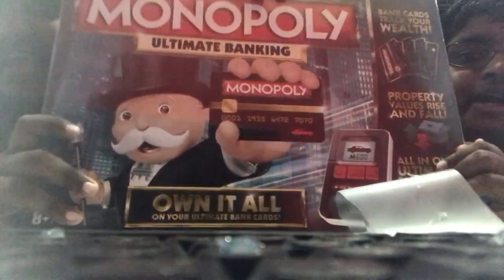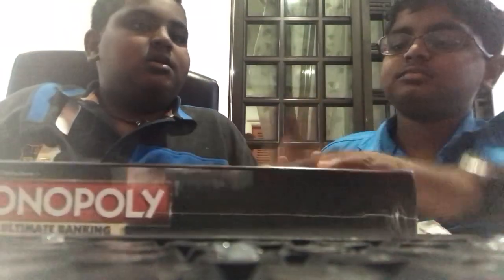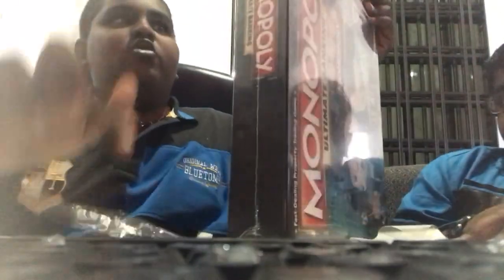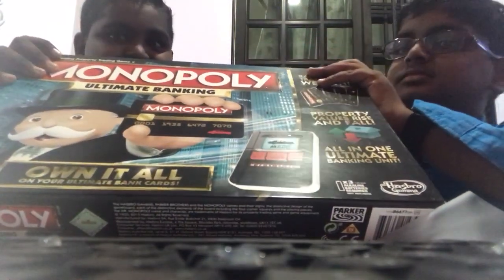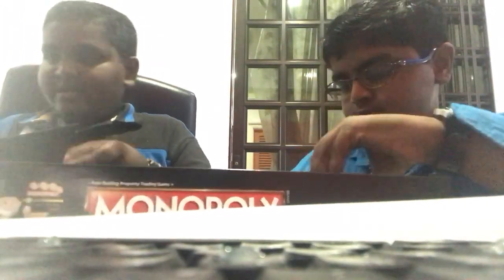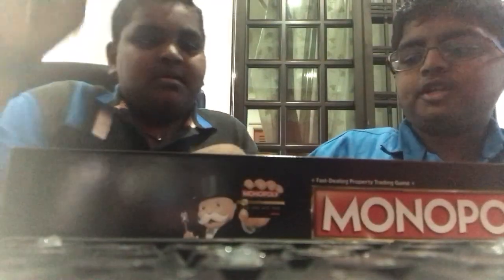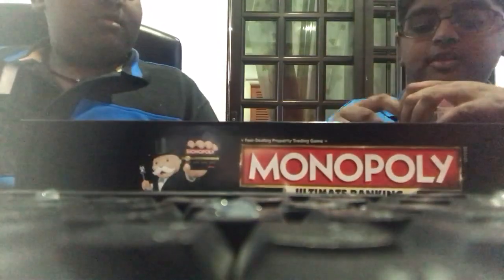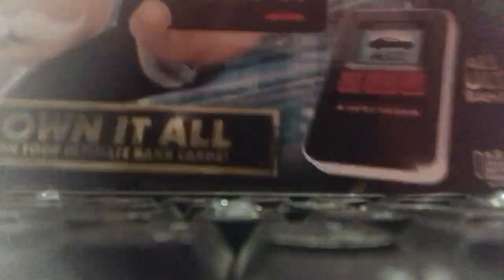UNBOXING THINGS EPISODE 4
We are back from the mission